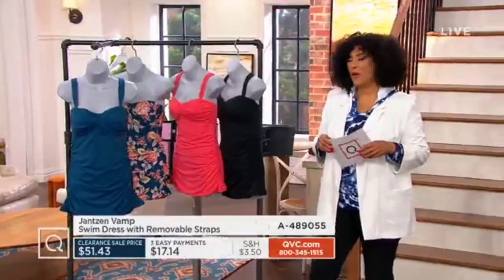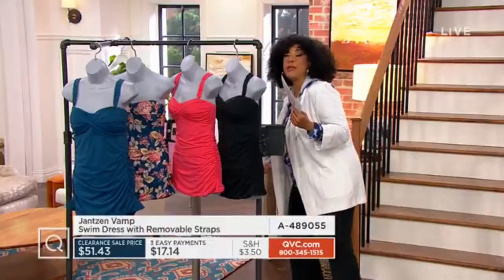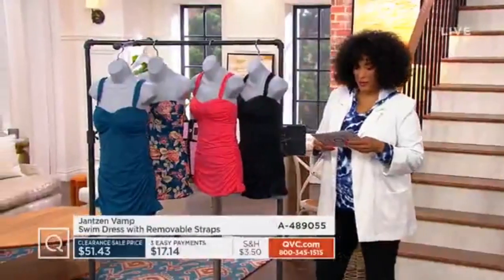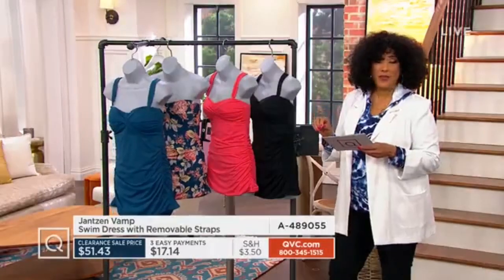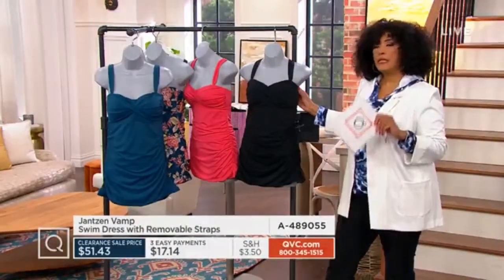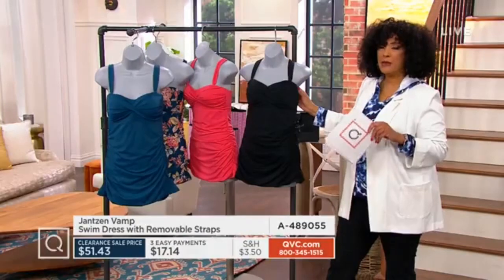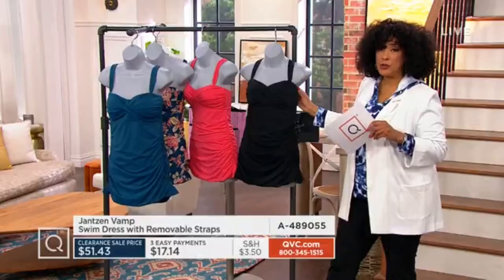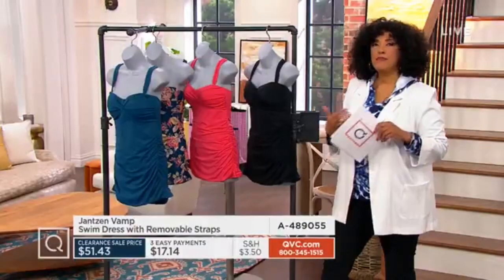Jantzen Vamp Swim Dress with Removable Straps earlier today